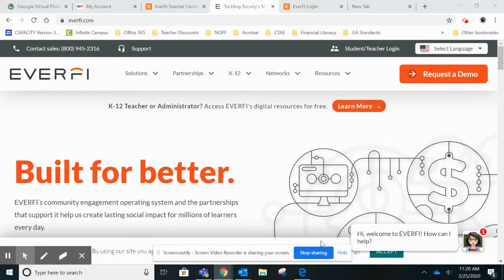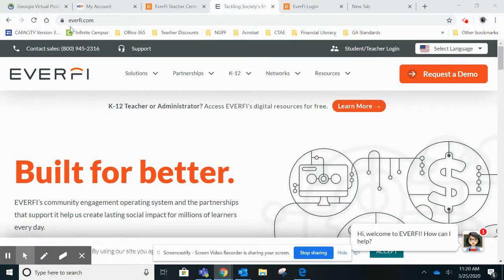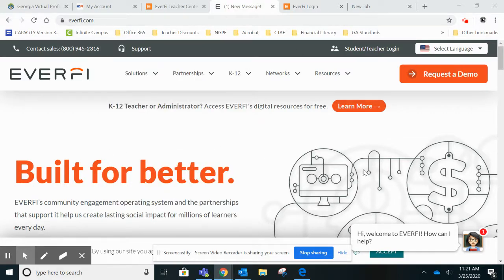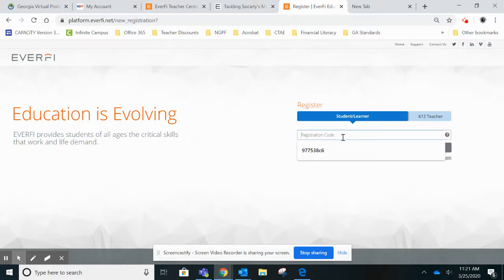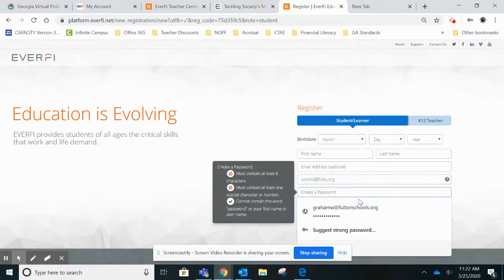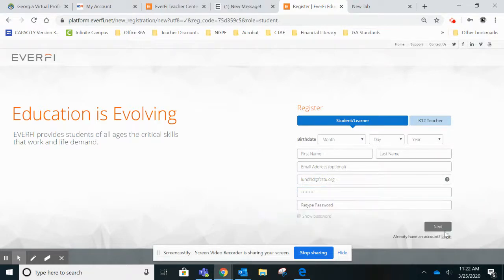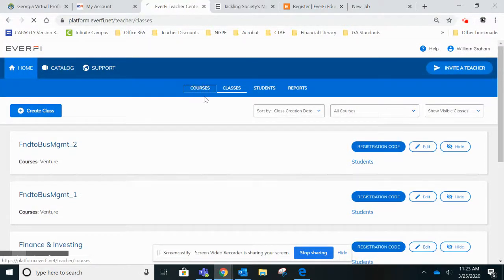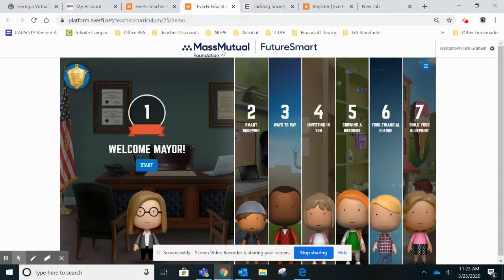How to Use Everfi-Mass Mutual - Mr. G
How to login and use Everfi -Mass Mutual